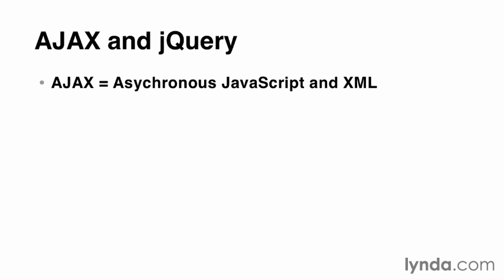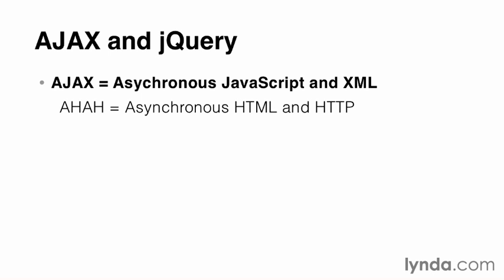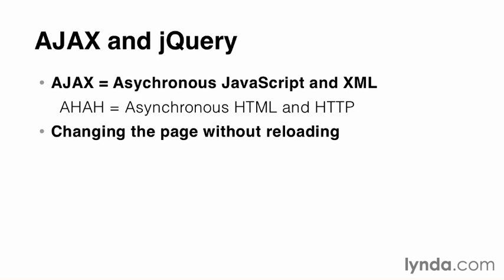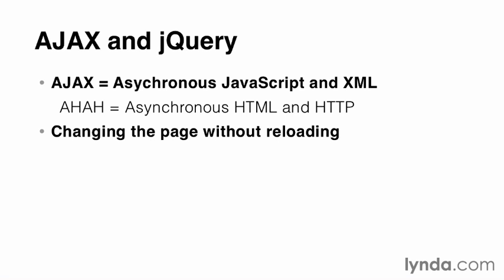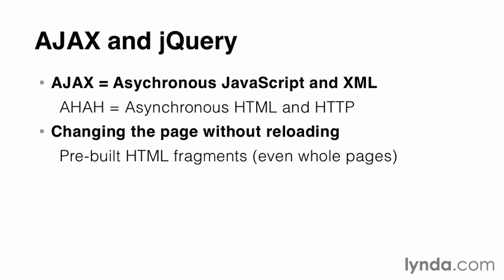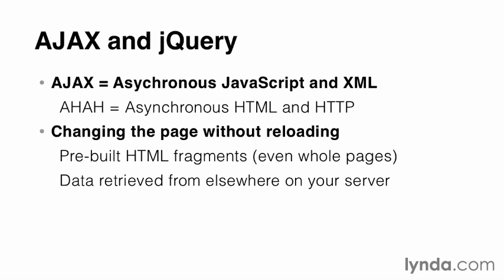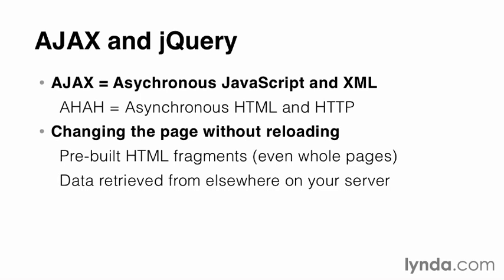03 Updating information without reloading the page using AJAX - jQuery Data with AJAX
jQuery Data with AJAX